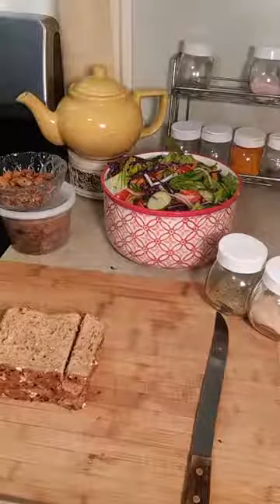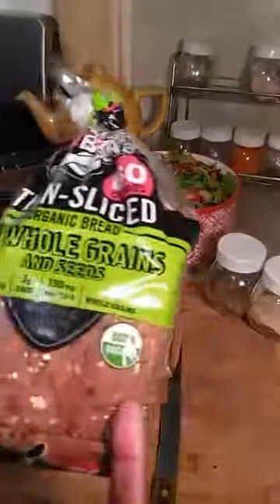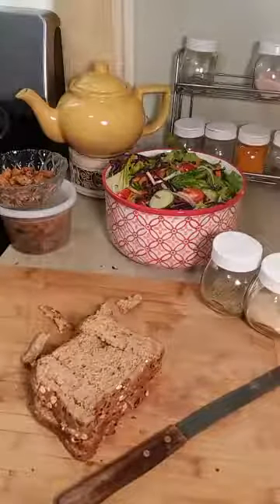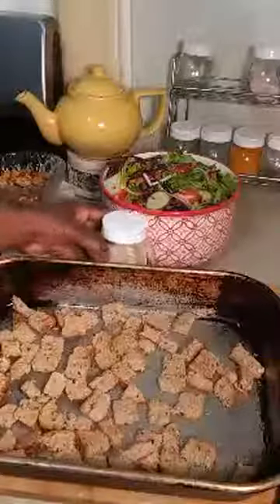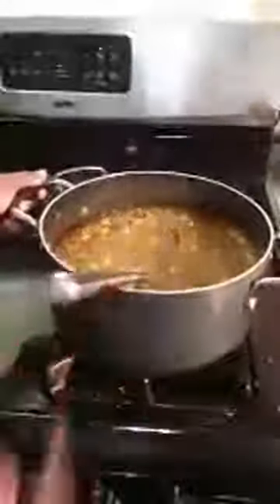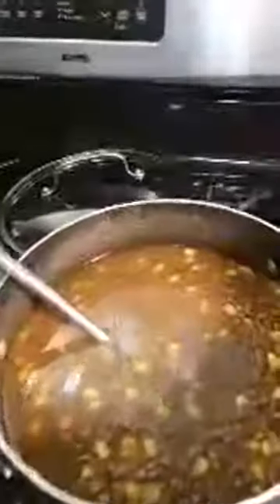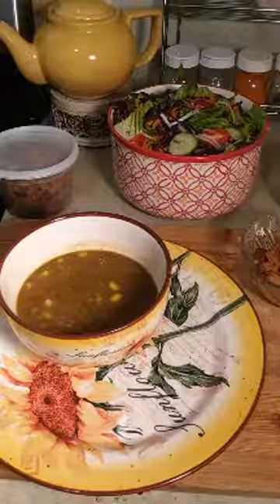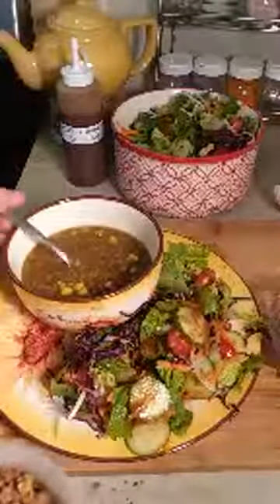Secrets To A Slammin Vegan Soup and Homemade Crutons